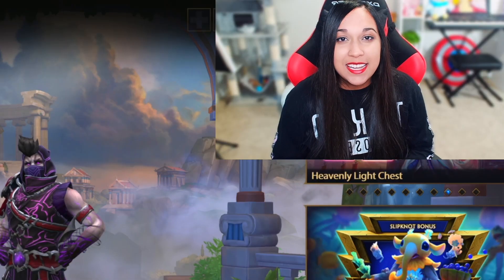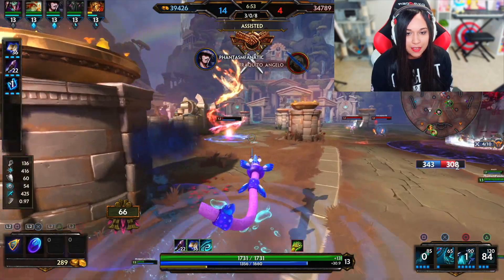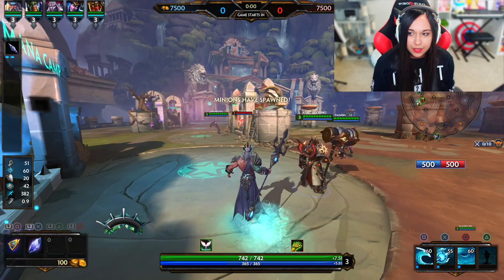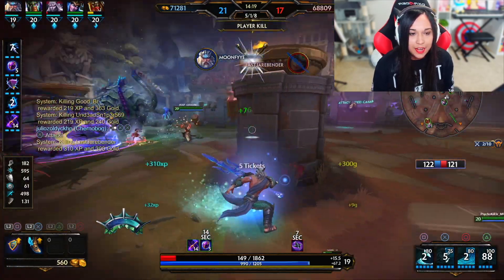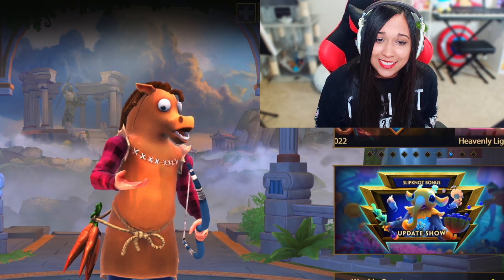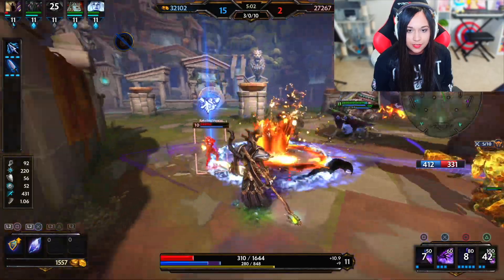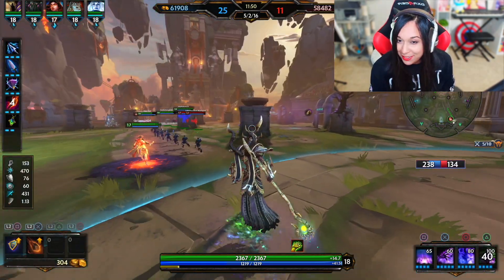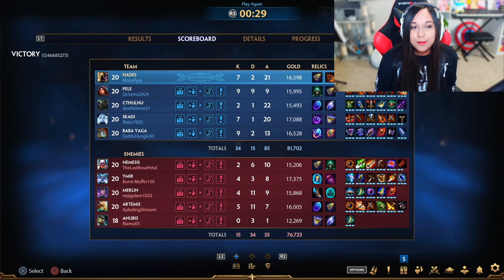The UNSTOPPABLE Pool Noodle in SMITE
Drop a LIKE for more SMITE Videos!
Notice Me Senpai: 🔻

🤍 DESCRIPTION
~ Hi friends! I hope you’re all doing great today :)
I’m back with some more bot builds today! We’ll be trying out builds for Kukulkan, Poseidon, and Hades! If you’re interested in trying out some bot builds for yourself check out smites discord at Discord.gg/SmiteGame 💖

🌼 Name Pronunciation: MOON-FEE

🌸 UPLOAD SCHEDULE
 • Moonfyye Mondays - Uploading Smite Content

✨ SOCIALS ✨

Byeeeeeee

 (ﾉ◕ヮ◕)ﾉ*:·ﾟ✧